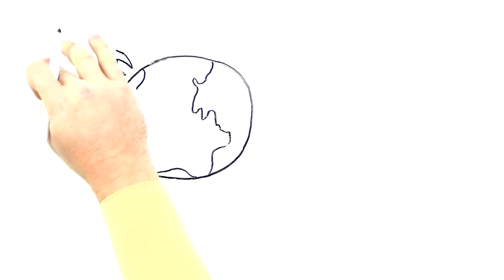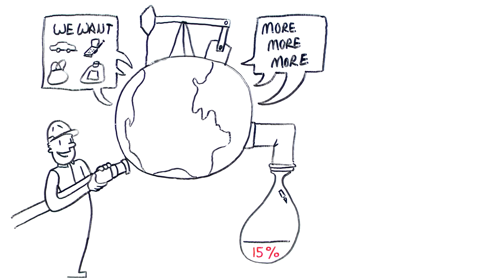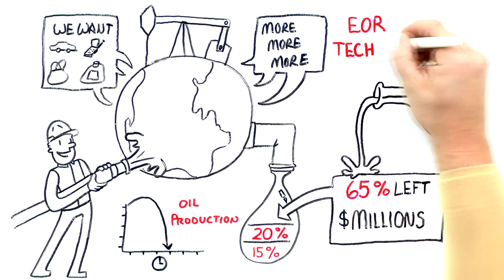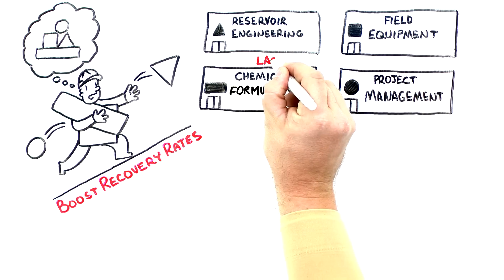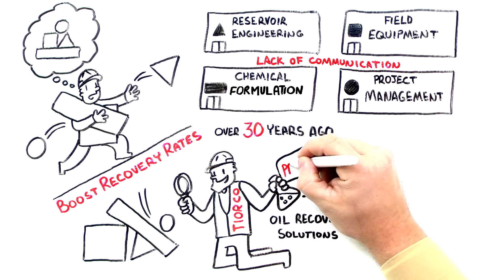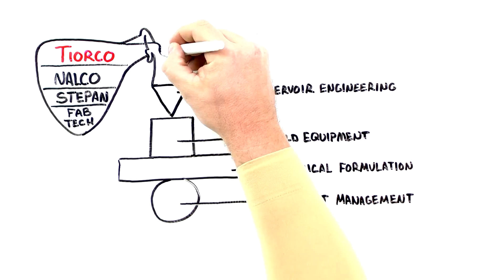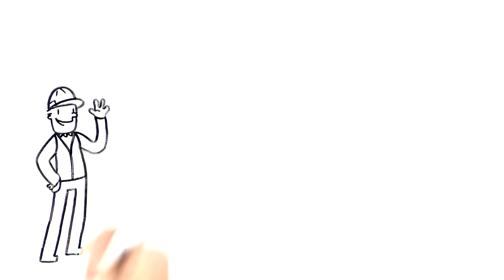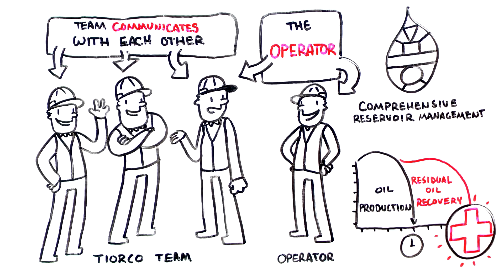Integrated Oil Recovery from TIORCO, a TruScribe Story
Produce more oil from your reservoirs with products and services from TIORCO, a Nalco and Stepan Company.

Choosing the right solutions for individual reservoirs and applying it at the right time is extremely important in maximizing oil recovery. TIORCO's project engineers and field technicians have extensive experience in improved oil recovery technologies gained from working with diverse reservoirs worldwide. This experience is supported by reservoir engineering capabilities, reservoir modeling and EOR design, in-house laboratory services and knowledgeable on-site field crews.